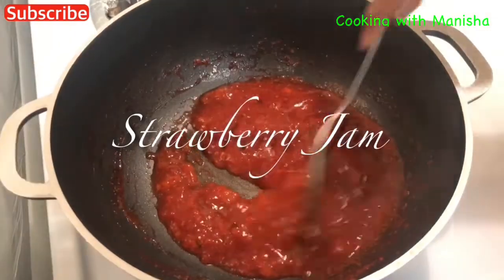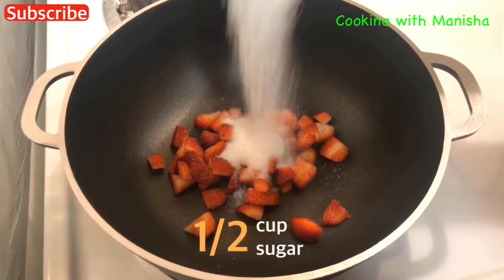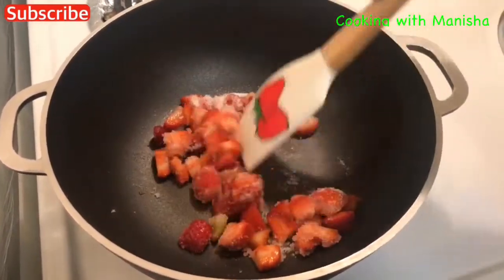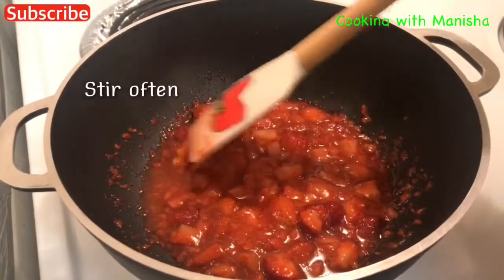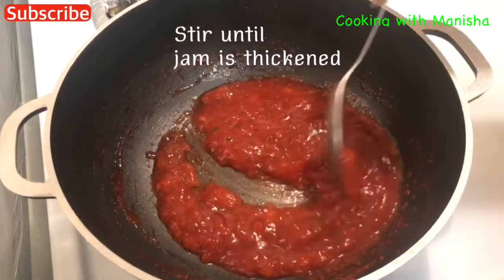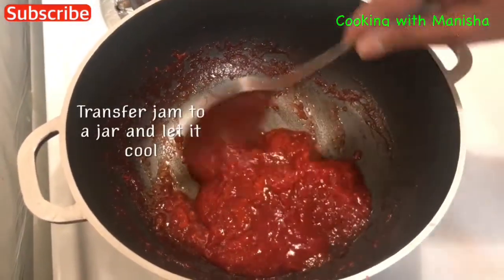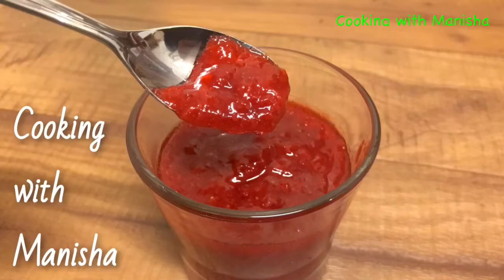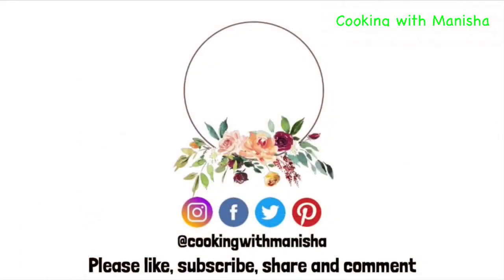STRAWBERRY JAM Recipe | How to make Homemade Strawberry Jam 🍓 | Cooking with Manisha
Please share this link your friends and family 😊